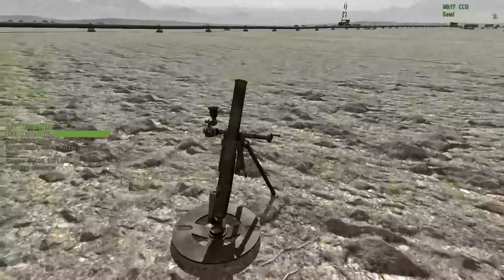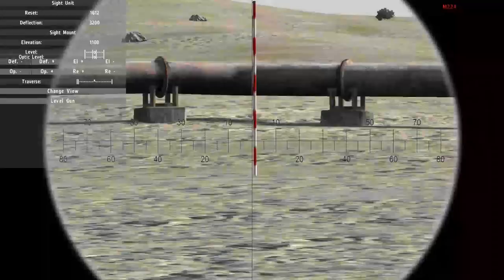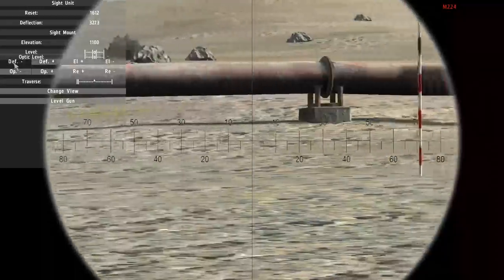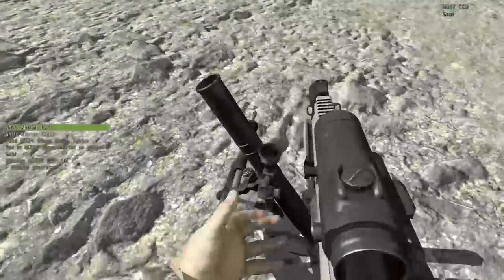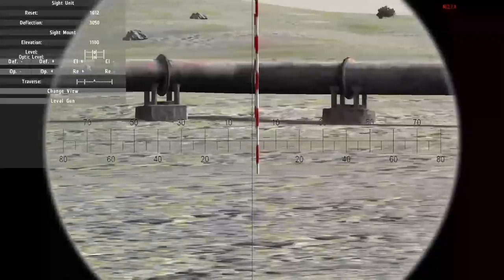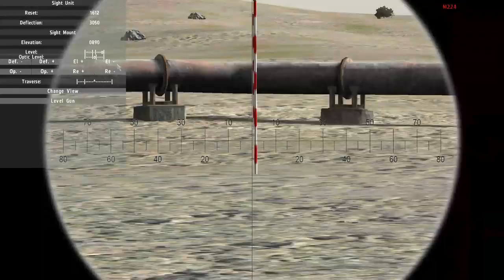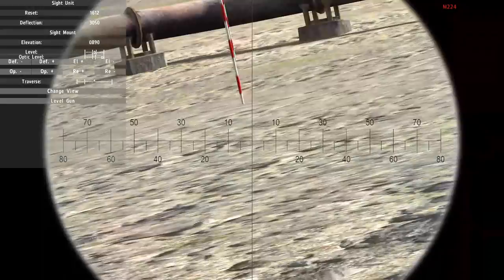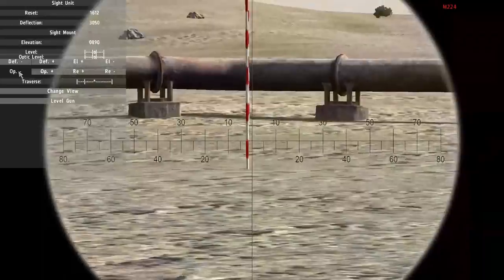ACE Mortar aiming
The mortar may be changed to have an aiming system more similar to the new M119.
Again, this assumes someone else does the advanced stuff.